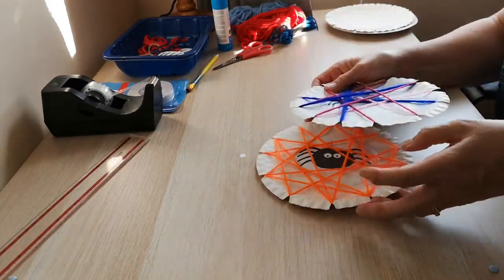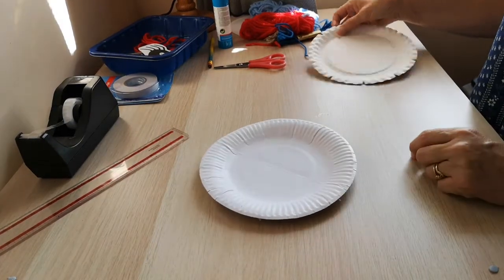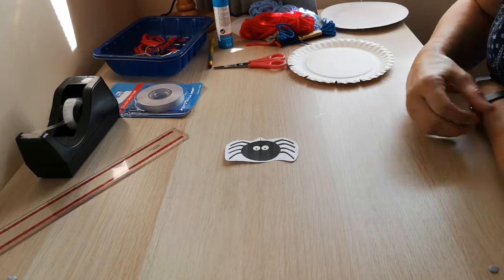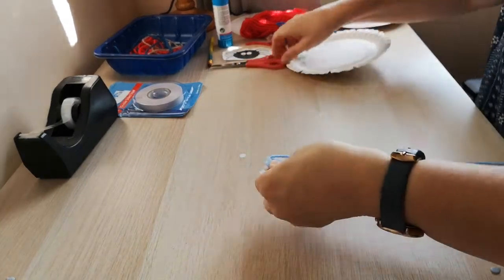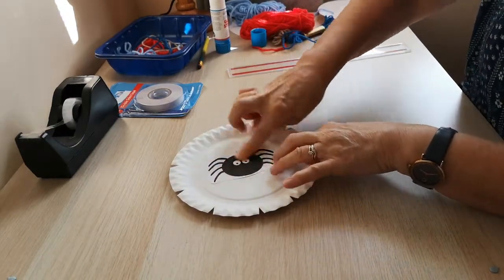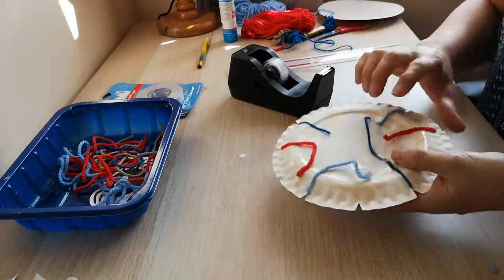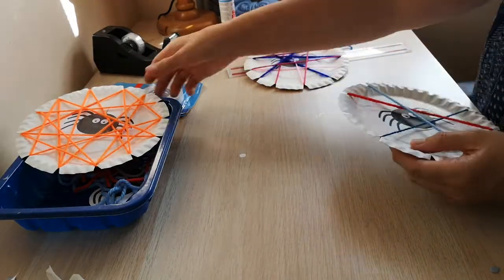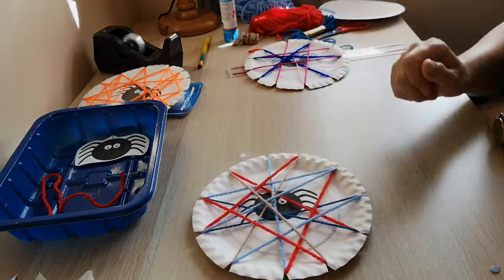Spider web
Make your own spider web model.  You will need: small paper plate, wool, tape (double-sided is best), scissors, glue and a spider picture or model.